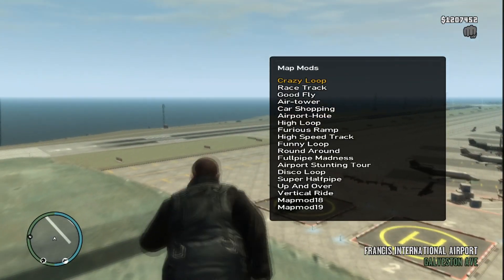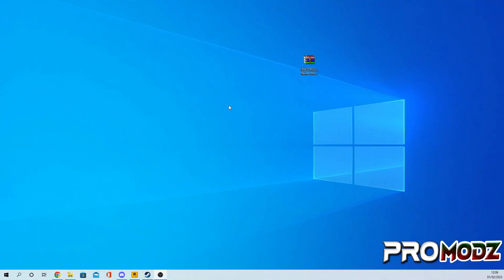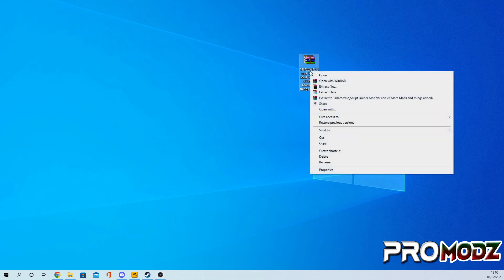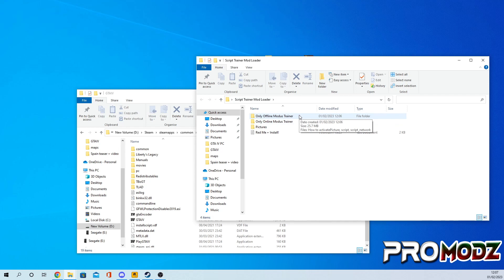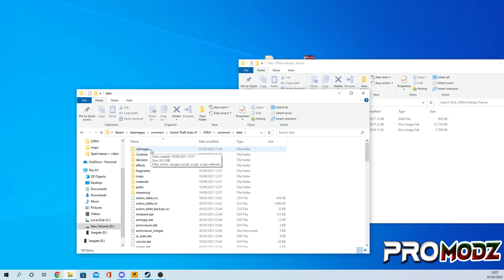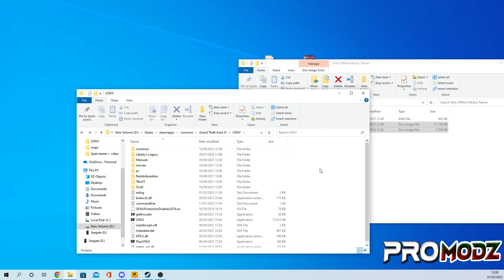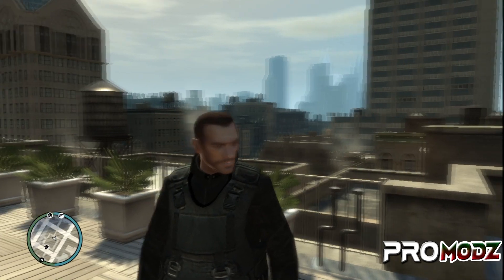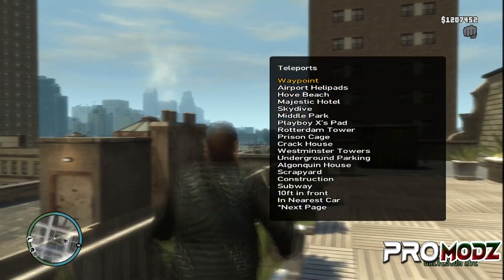GTA IV PC - HOW TO INSTALL A MOD LOADER (ALL VERSIONS)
How To Install A Mod Loader For GTA IV PC

How to open the Mod Menus:

Mod Slot 2: DpadLeft + B

XMC 6.0 : F9

Im HaxoTVs Private Mod Menu : F8

Freeze Protection (Only with controller) R3 + L3 (online only)

Im HaxoTVs Mod Menu F6

Im HaxoTVs Mod Menu V.2 Dpad left + X

Im HaxoTVs Private Mod Menu V.3 DpadDown + X

New art work made by Z4D3:
His YouTube channel:
my PSN : ProModzONYouTube
my Xbox one GT: StevenPlays420
my Xbox 360 GT: TN Ninja Steven

hope you enjoy this modding video